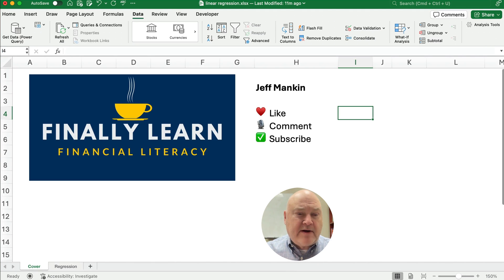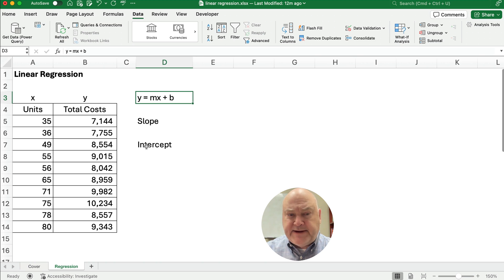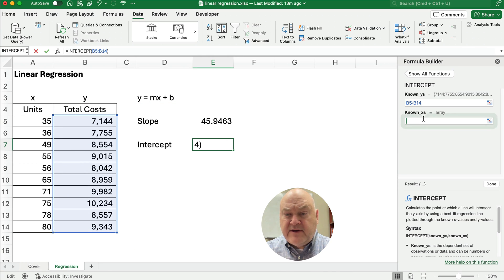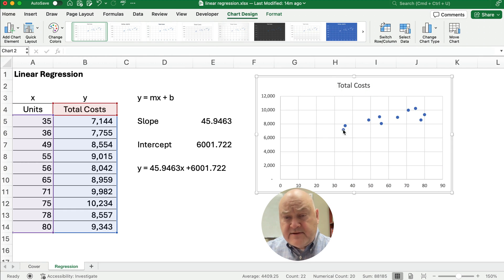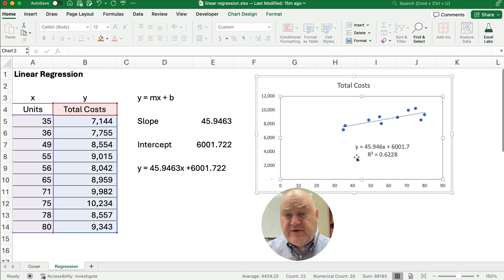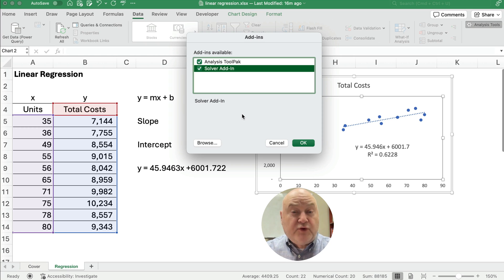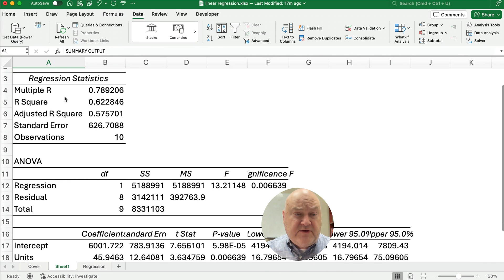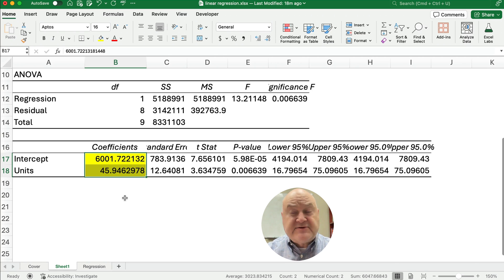How Linear Regression Actually Works (Intuitive Explanation)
This video shows linear regression three ways in Excel:

1 SLOPE and INTERCEPT functions
2 Graph on a XY Scatterplot and use the Trendline to estimate the equation and r-squared
3 DataAnalysis toolpak to calculate regression

SEE ALSO

ACCOUNTING BASICS

EXCEL BASICS

FINANCE BASICS

INTERMEDIATE ACCOUNTING

MY GEAR

09/12/2024